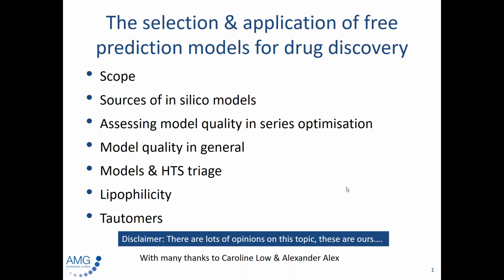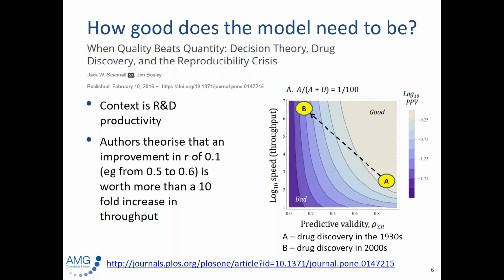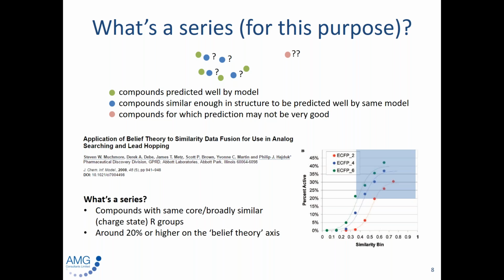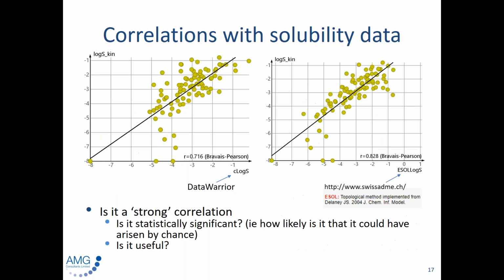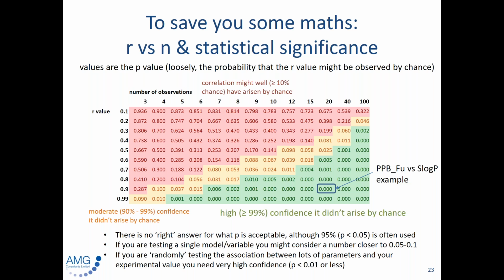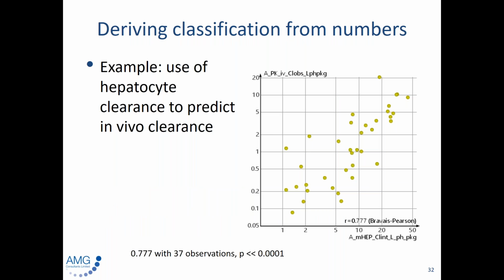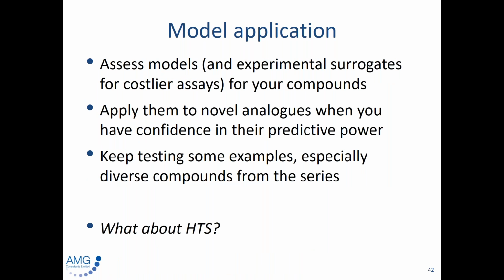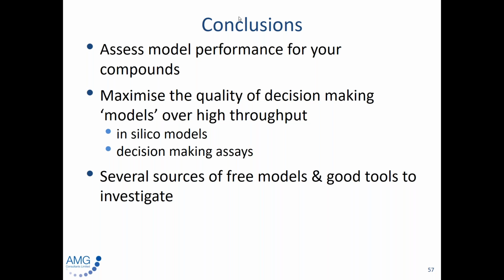Selecting ADMET models for Drug Discovery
Recording of July 2017 AMG Global Health Compound Design webinar presented by Mark Gardner, AMG Consultants who discussed the process of selecting the most appropriate models for drug discovery projects from the pool of available free tools this Wednesday.  His talk will cover
(a) comparing models with measured data and judging whether correlations are significant
(b) when specific models might (or might not) be more useful than logP
(d) sources of free models.
A copy of the slides is available from the MMV